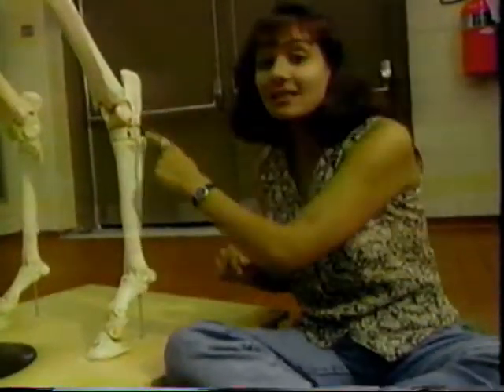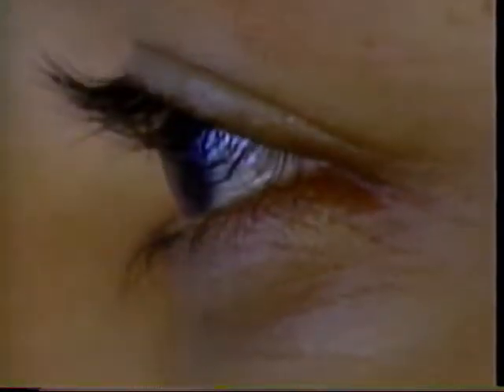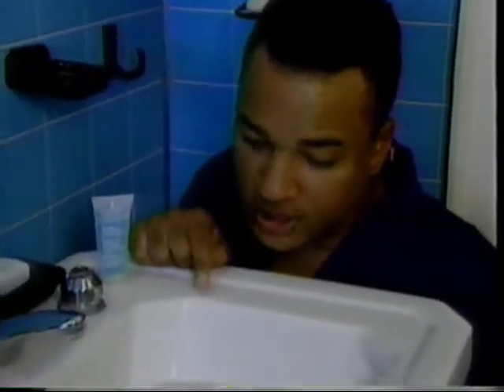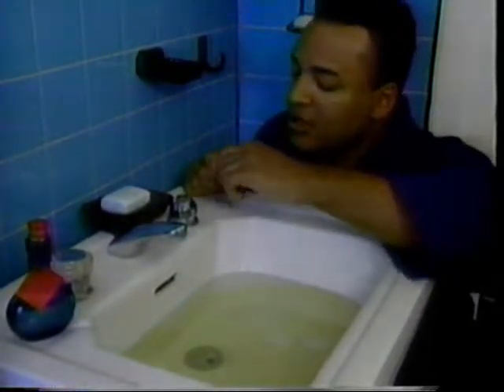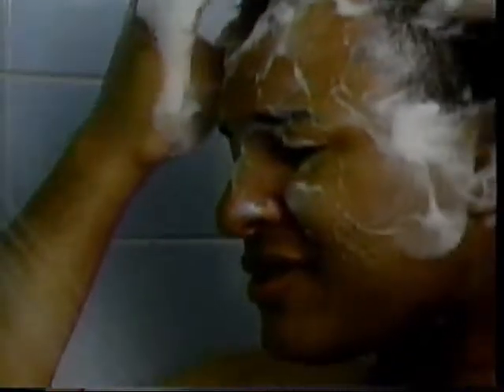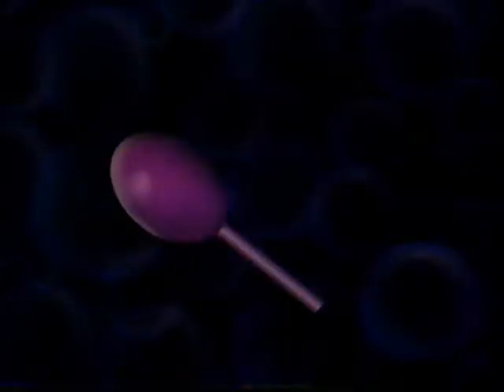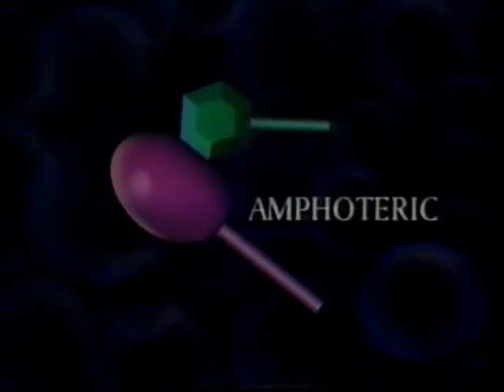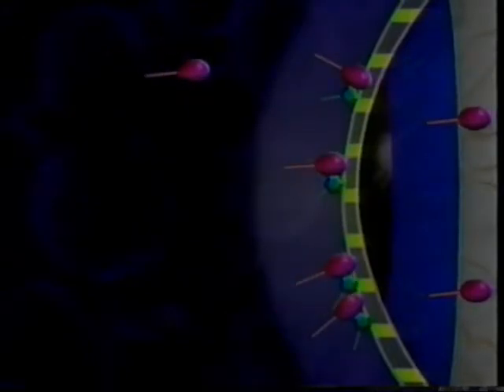Inquiring Minds - How do no tear shampoos work?